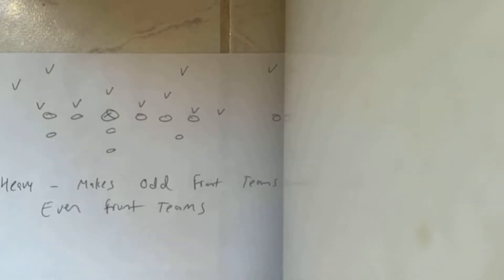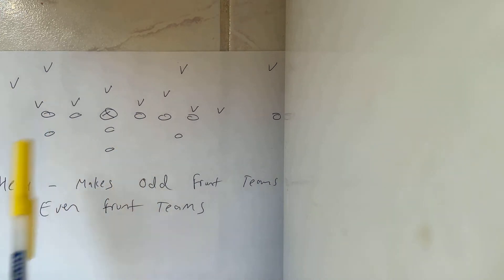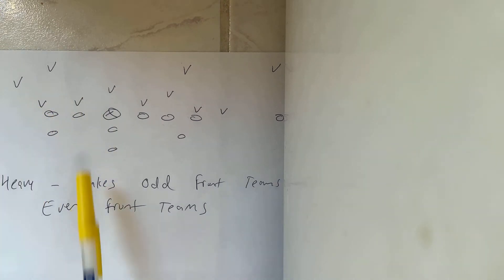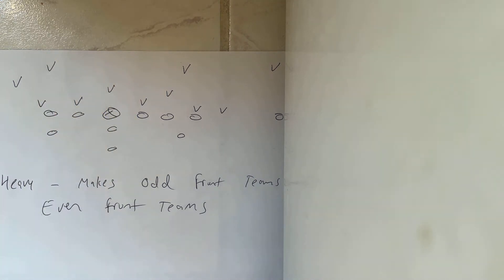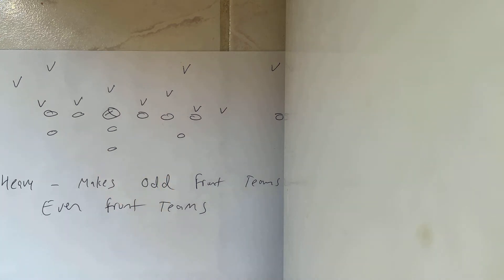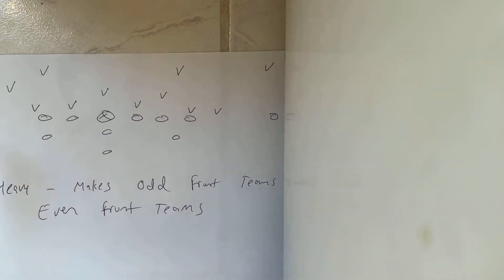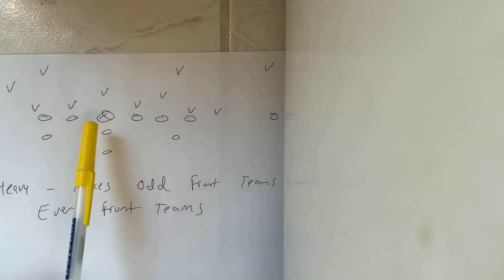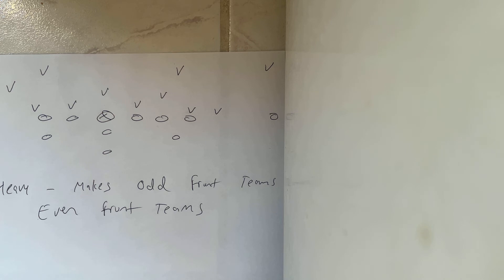How the Heavy Formation Makes the Odd-Front Defense an Even-Front Defense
Learn how the Heavy formation changes the defense by watching the video. FlexBone TripleOption AirForceFootball ArmyFootball Football Offense Coaching Winning ￼